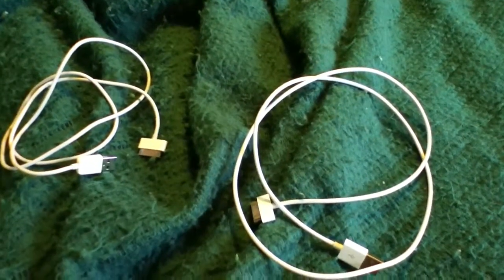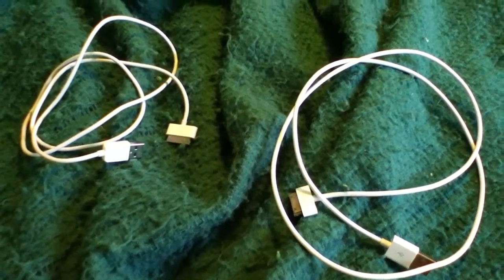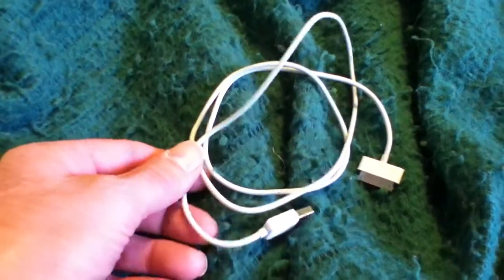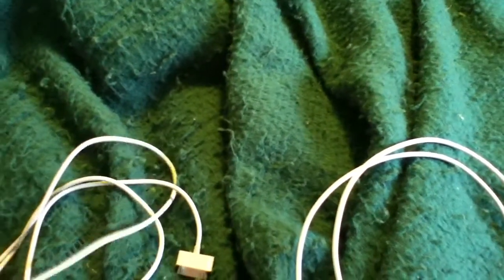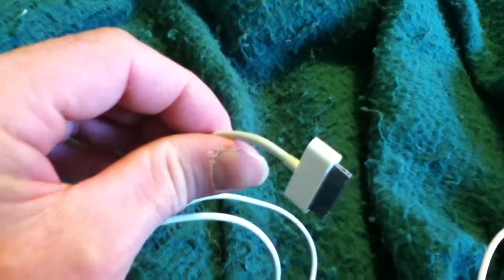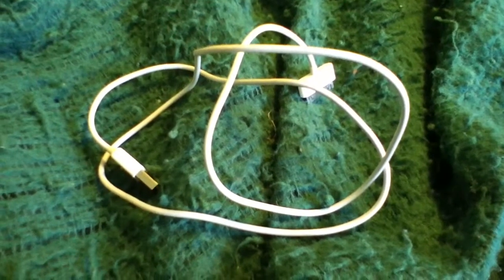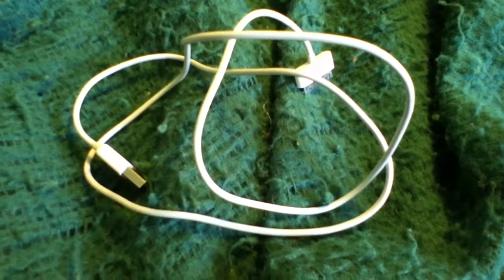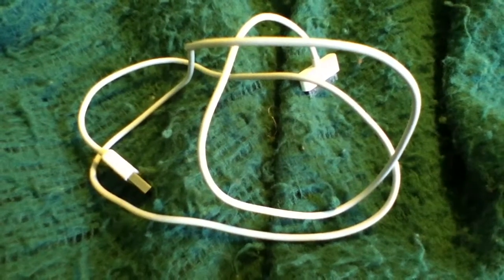REVIEW: $.56 iPOD CABLE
This is a review of a $.56 iPOD charge/sync cable.